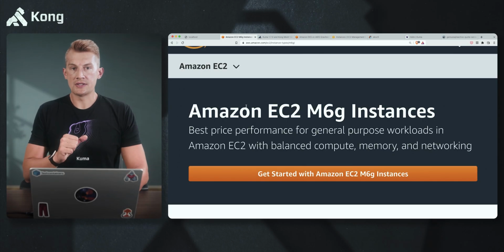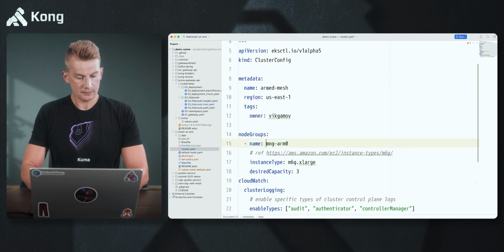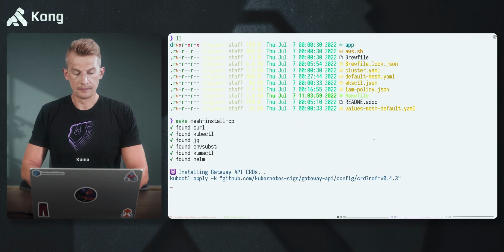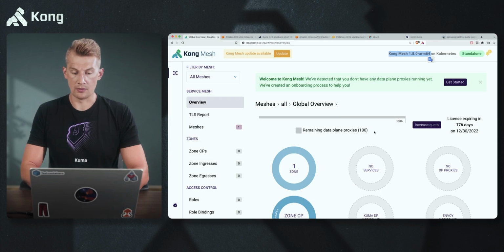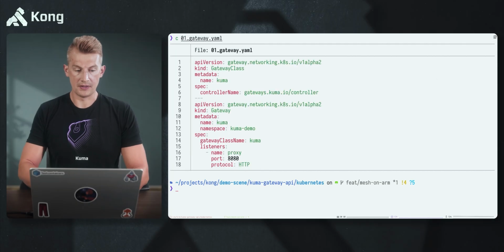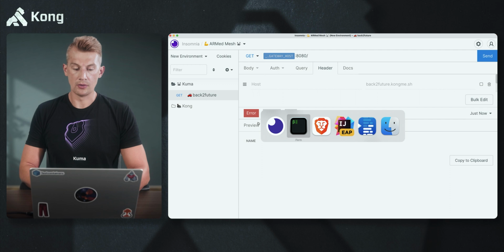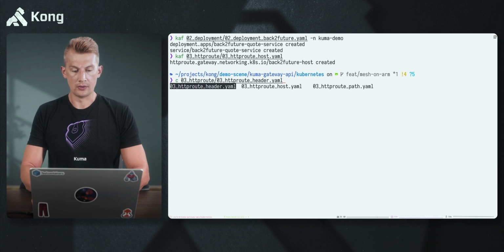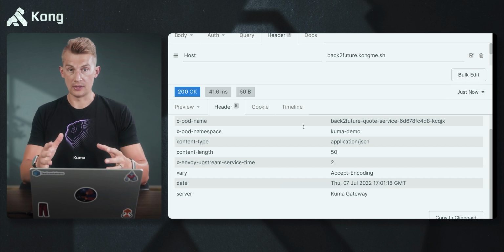Running Kong Mesh and Kuma on AWS Graviton (ARM64)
== Chapters

00:00 - cold opening
01:25 - intro
01:38 - Introducing Amazon Graviton
02:58 - Explaining Setup: EKS cluster overview
03:46 - Explaining Setup: eksctrl to provision EKS cluster
04:52 - Installing Kuma/Kong Mesh Control Plane
06:13 - Workloads deployment: Quote Service
07:05 - Enabling build-in Gateway
08:37 - Enabling mTLS inside Service Mesh
09:15 - Enabling HTTPRoute for Quote Service
10:07 - Testing external access using Insomnia
10:40 - Outro